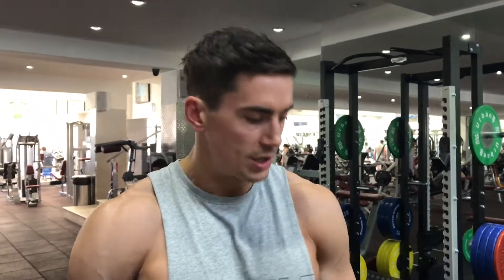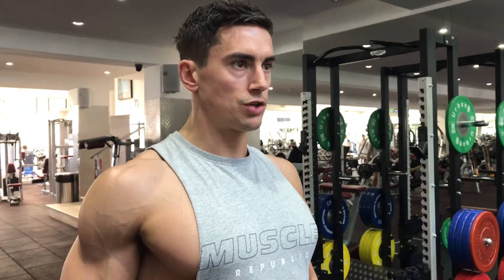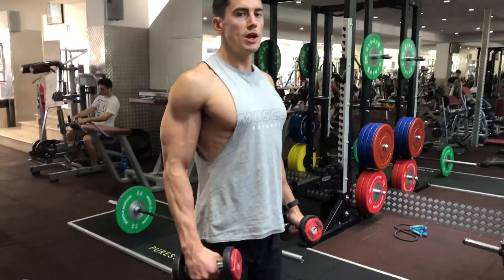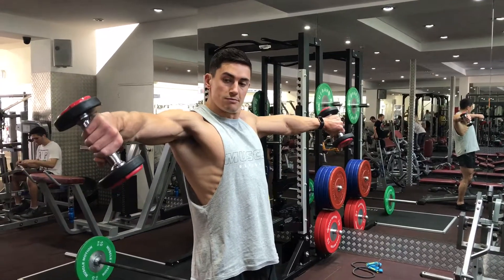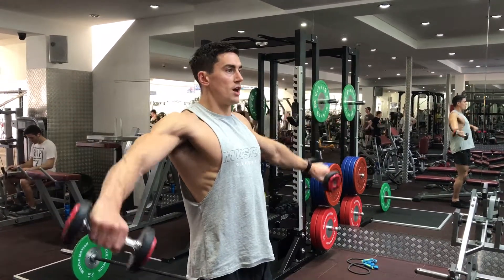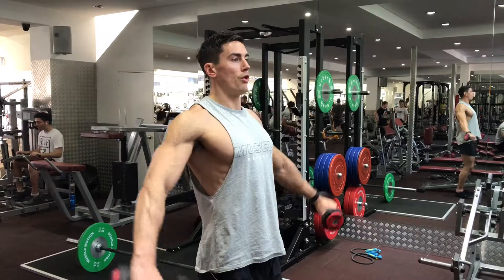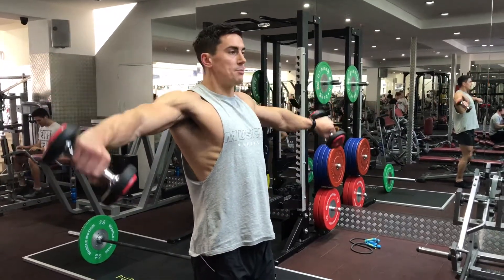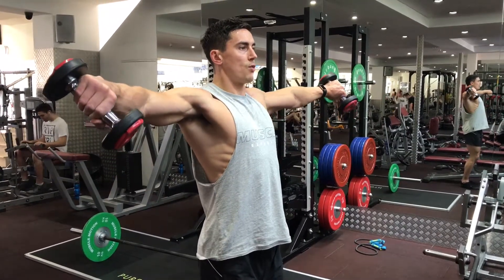Dumbbell Side Lateral Raises for Shoulders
Dumbbell Side Lateral Raises are my favourite exercise for building wider shoulders.